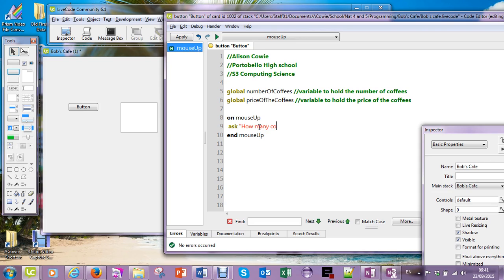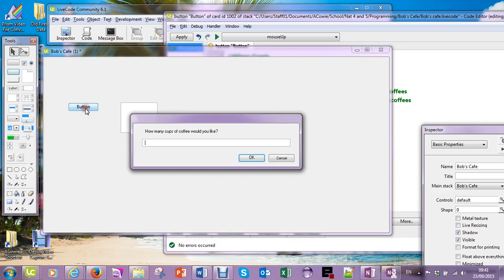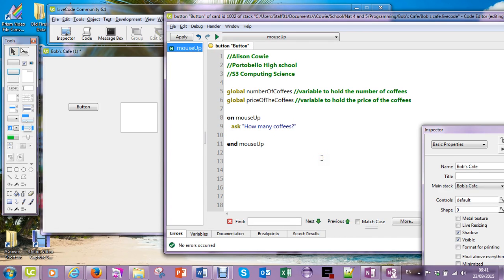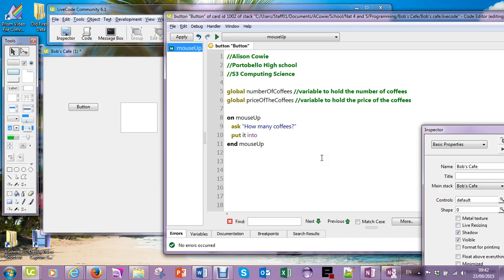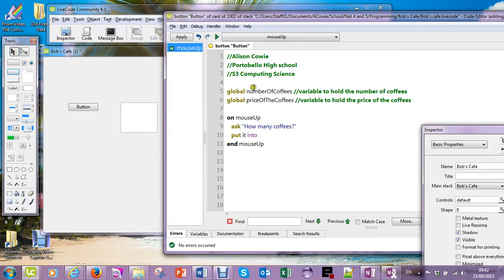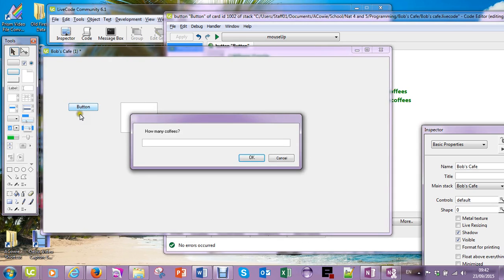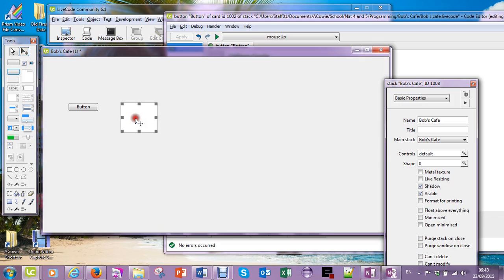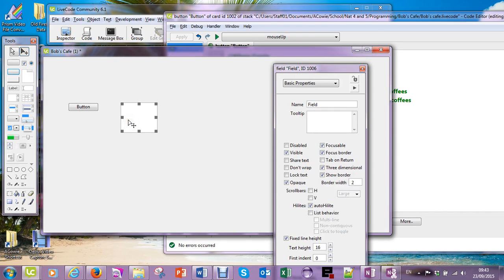Bob's Cafe Pt 3 - Prompt, store and display